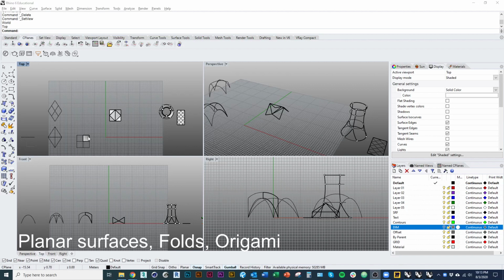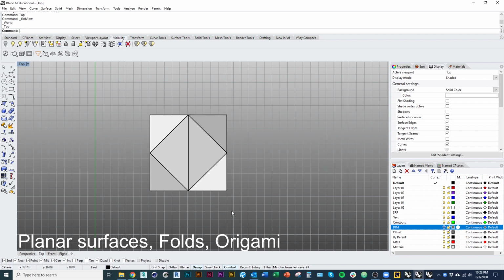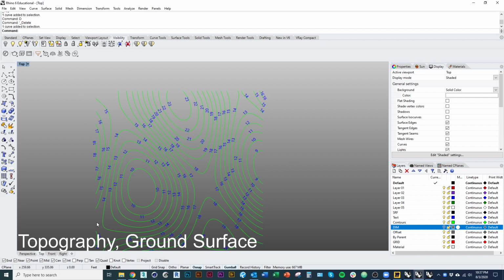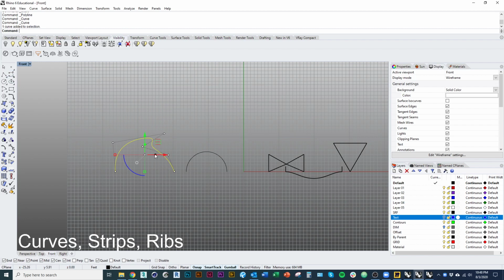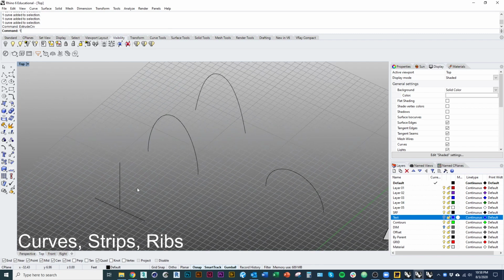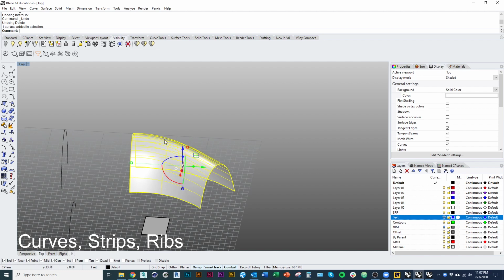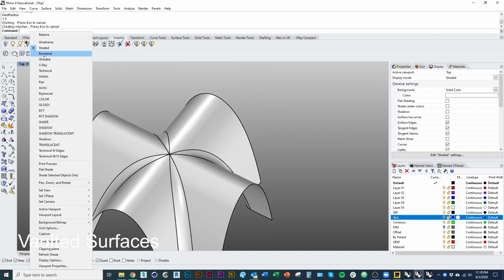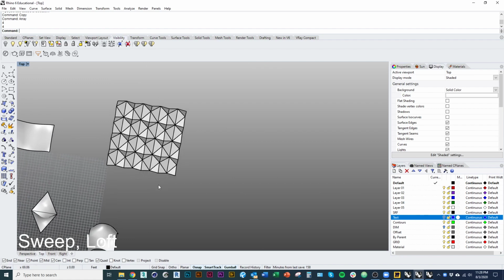ARC 510A 2020Su Rhino 3D Modeling